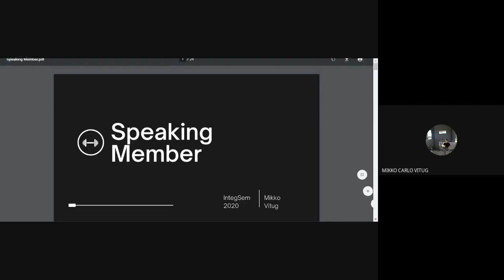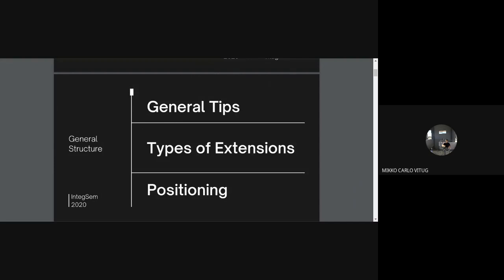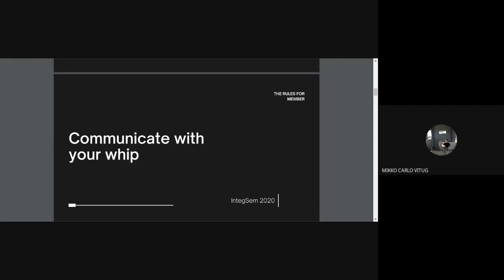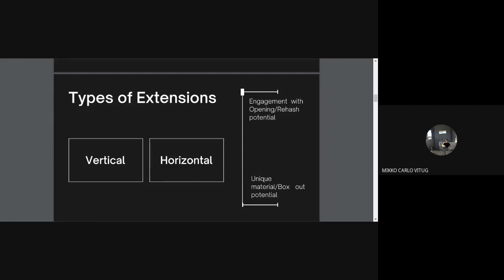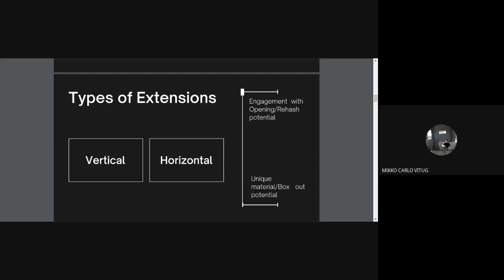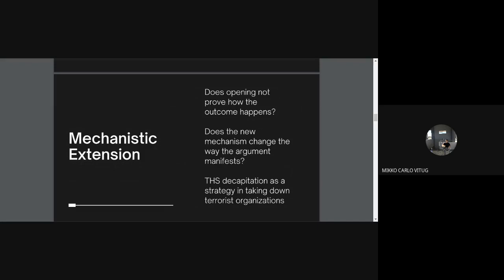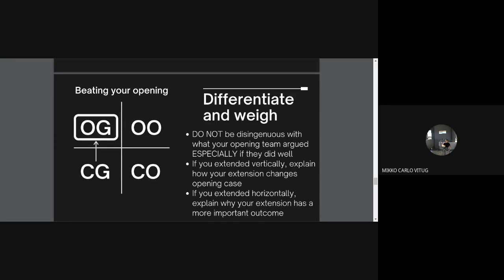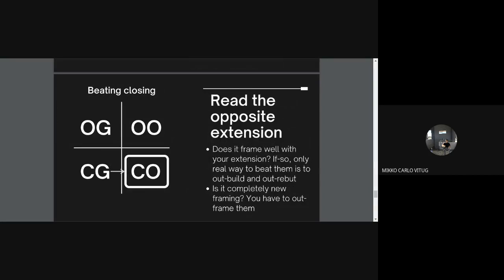Speaking Member with Mikko Vitug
We'd like to remind everyone that our partner organizations are accepting monetary donations to further push their cause:

PROJEC+ KAPWA ABAKADA123
Support will be used for the acquisition of basic and interactive learning tools and 250 essential packs that they need in this time of uncertainty.

BDO
Lance Raven Lee F. Geordias -
BPI
Nathaniel Raven Monloy

MAPBEKS INITIATIVE
Bikes given to frontliners from the HIV and AIDS Support House (HASH) to be used for community-based screening and testing, psychosocial support, and anti-retroviral (ARV) medicine delivery.

BDO
Mikko Tamura
GCASH
Mikko Tamura

SALIG PH: Amping Lumad
Salig PH’s Amping Lumad project aims to provide 85 Lumad students residing in the Metro Manila Bakwit school with 2 weeks worth of necessities.

BDO
Maria Eloisa de Guzman
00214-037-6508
GCASH
Ellyza Nicole de Guzman

Developh (No Student Left)
Developh uses technology & creation to bridge the digital divide, and donates to organizations channeling monetary aid towards communities in need of devices and other electronic for continuing education.

GCASH
Ma Bernadette Eunice Amisola